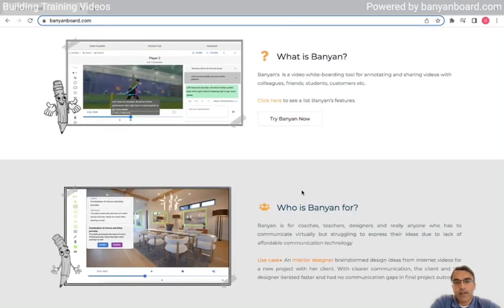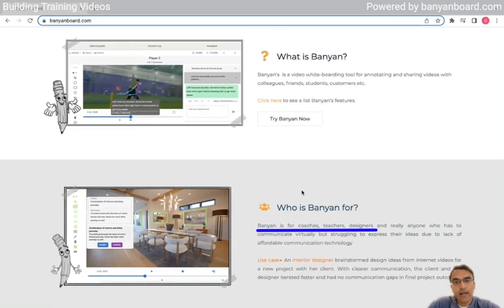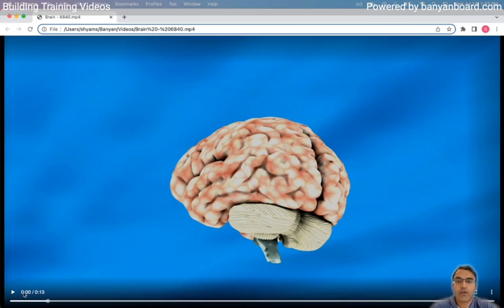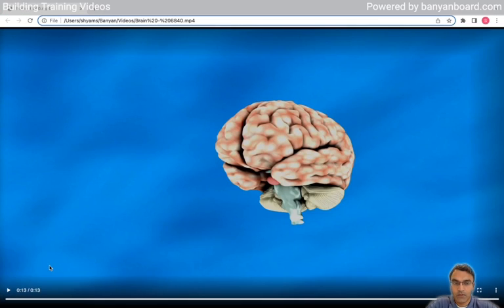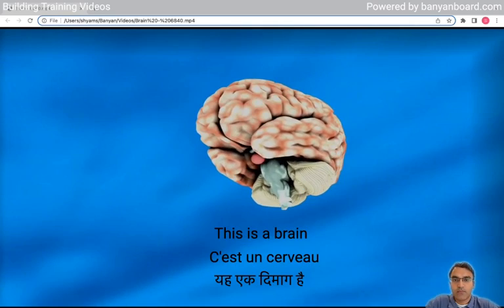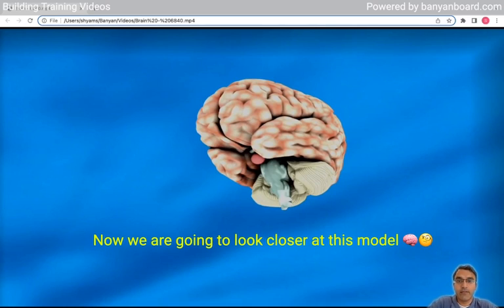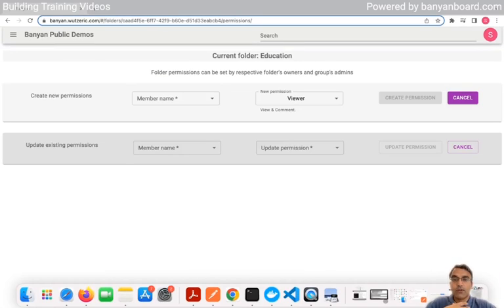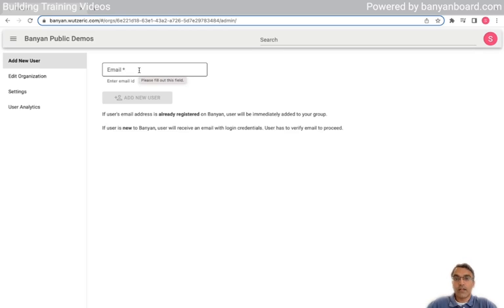Creating Training Materials with BanyanBoard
Creating publication-grade training videos is a challenge with traditional tools like slideshows. BanyanBoard makes it very simple to record anything on your screen, edit the recording, embellish it with drawings and publish production-quality videos complete with face of instructor and multi-lingual subtitles. BanyanBoard also includes a sharing and collaboration platform to share materials with students and conduct rich discussions.